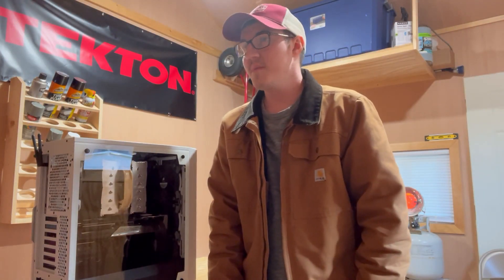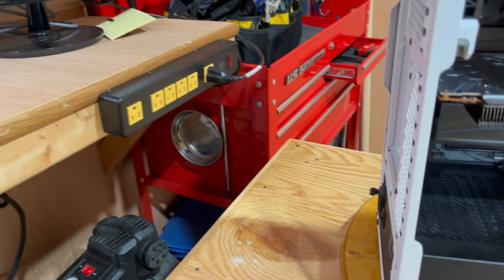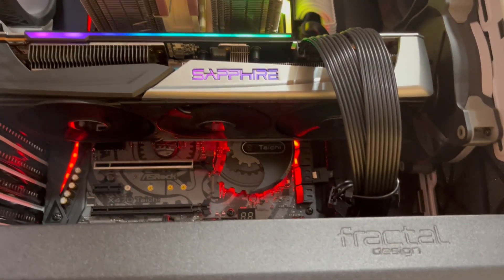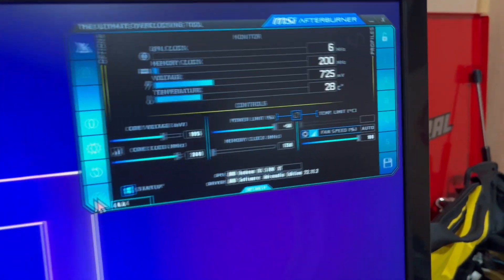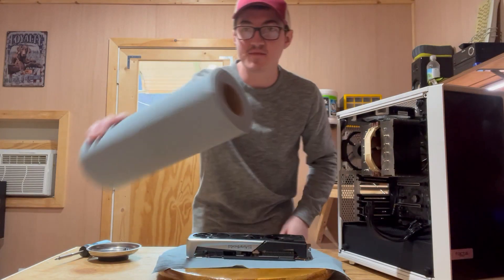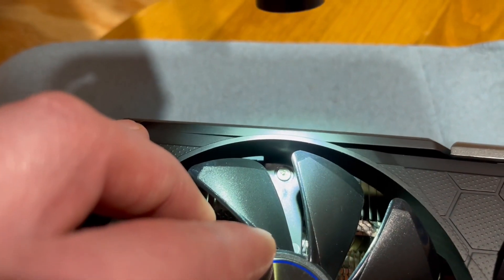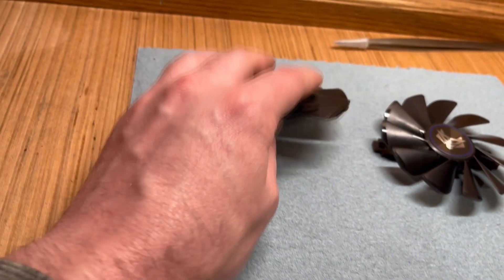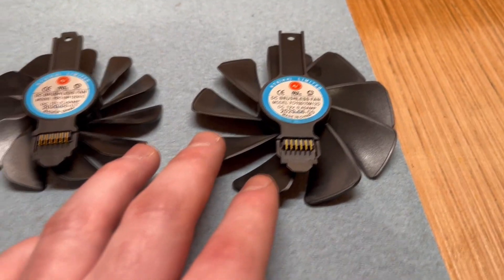My GPU Fans Are FAILING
Today we look at a fan failure on a Nitro+ 5700XT. This video mainly applies to Sapphire graphics card but can help to diagnose other brands.